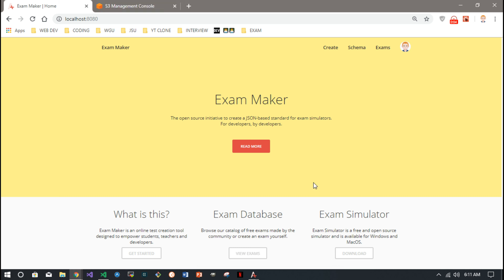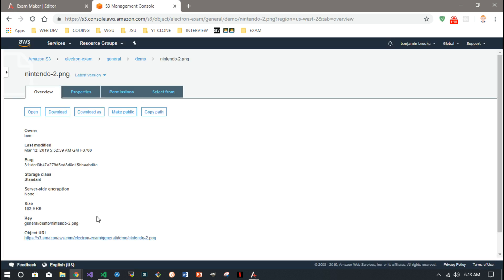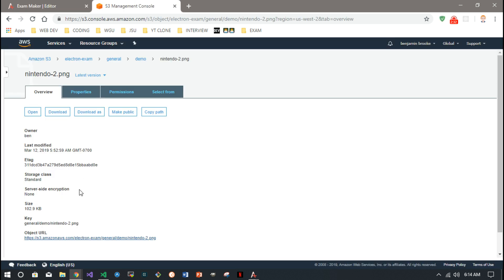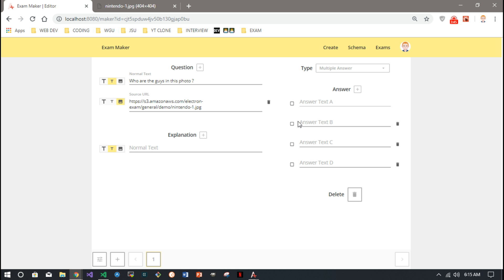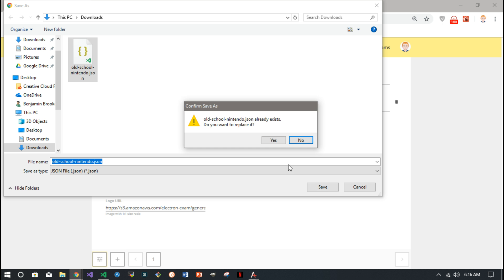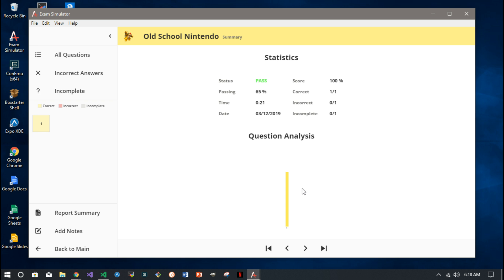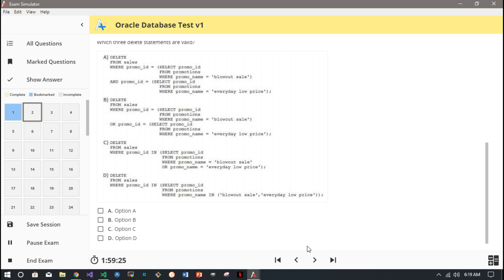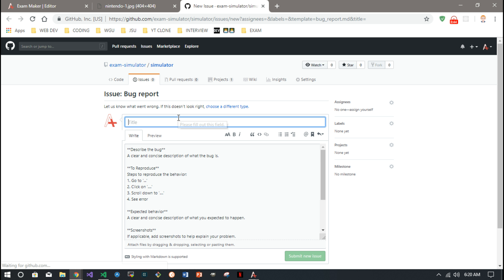Open Source Exam Simulator Demo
A short demo of Exam Simulator and Exam Maker. This is a JSON based, open source project. Users can create, share and take exams. All software is in alpha right now and is hosted on Heroku's free tier. Expect it to be slow and have bugs. That said, this project is looking for users, testers, test creators and contributors.

Hey. If you want to learn about JavaScript and React you have come to the right place. I have tons of videos focused on this subject targeted to beginners as well as seasoned coders. Thanks. Benjaminadk.

Other tutorial series I have created.

Re-create the style and function of popular websites with React and Styled Components

A FreeCodeCamp project. Designed to help manage time between work and rest

A FreeCodeCamp project. Map your keyboard into a real drum machine. I supply good audio sources.

A FreeCodeCamp project. Build your own text editor transforming plain text into html with markdown

Create your own progress bar to track upload progress with axios.